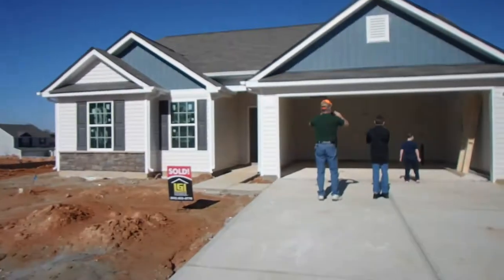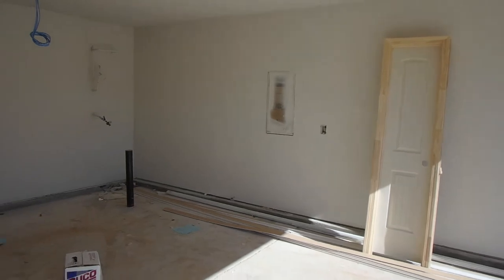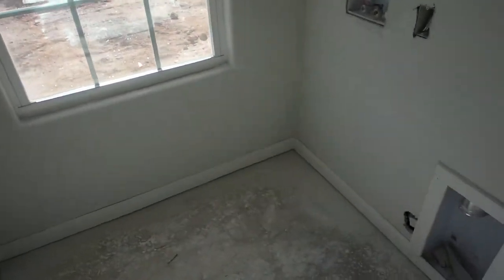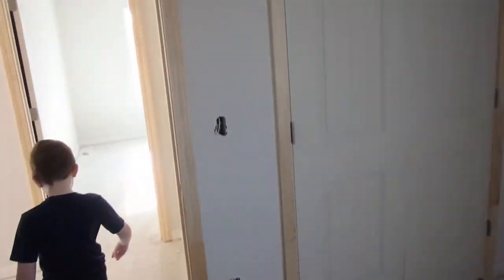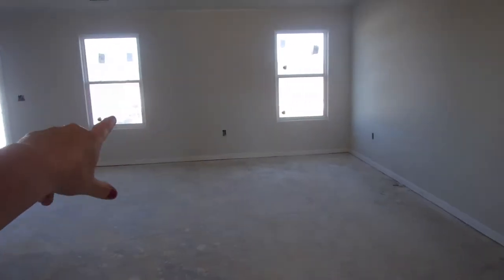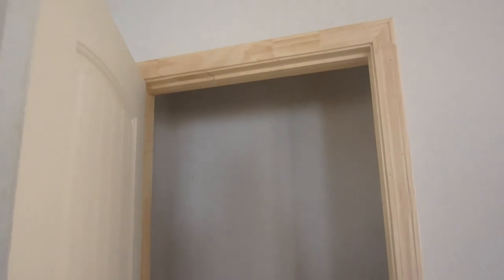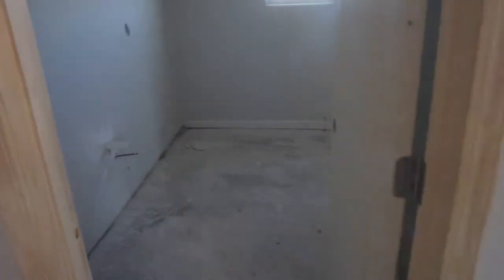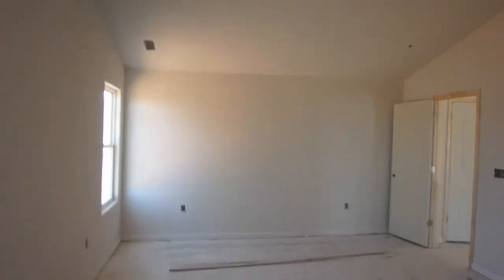🏡 VLOG OF NEW HOUSE PROGRESS ❤️ | LGI HOMES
Join us today as we visit our new site built home to see its progression.

HI! We are the Davis family! I'm Jennifer, a "Happily Married" YouTube Personality/Vlogger and a SAHM to two boys Jaden (11) and Levi (6).
I also do vlogmas, cleaning videos, cooking videos, planner videos, Grocery Hauls, Dollar Tree Hauls, Lifestyle videos, and MORE. But mostly I do DITL (A Day In The Life) Vlog videos. Featured in our videos are Me, sometimes my Husband Jerry, or our boys.

*** GET SOME SERIOUS CASH BACK WITH RAKUTEN ***
Before placing an order online, go through RAKUTEN and get cash back. Here's a link to get you started: